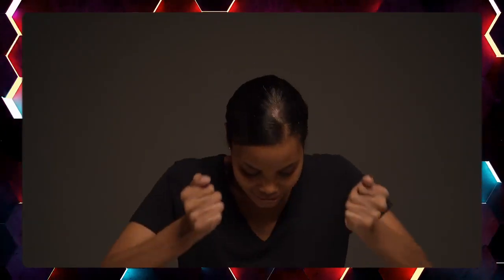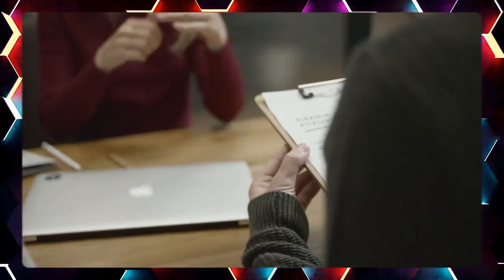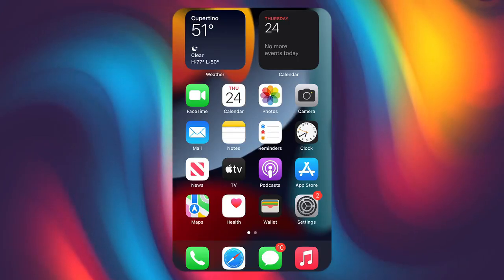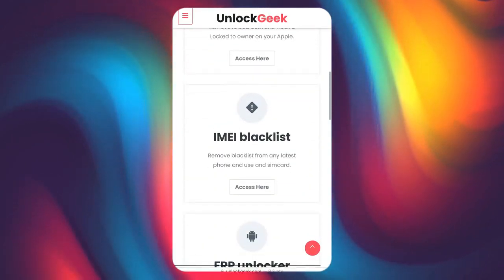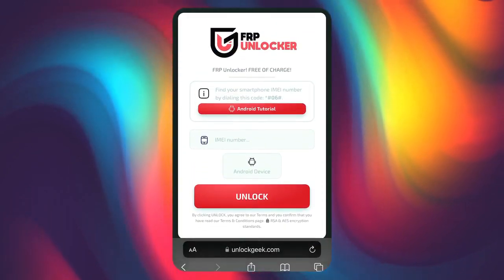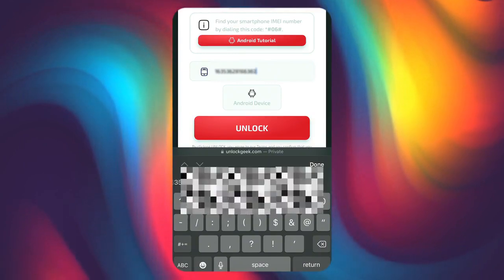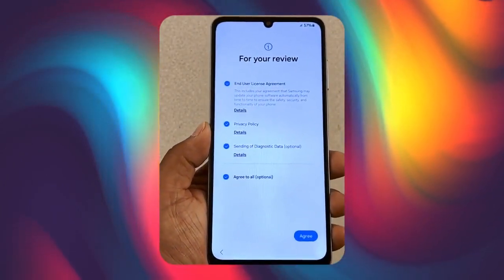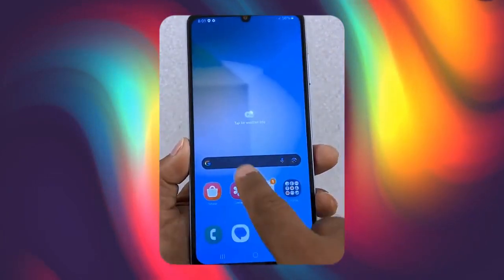Ultimate 2026 Guide: Bypass FRP on Vivo, Realme, Huawei & More with No PC Needed!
Unlock your Android device easily using our 2026 ultimate guide to bypass FRP locks on Vivo, Realme, Huawei, Honor, Infinix, Redmi, Oppo, Samsung, Tecno, and Motorola phones. Learn simple, step-by-step solutions to remove Google account verification and FRP protection without requiring a computer. Perfect for all Android 11 and above users looking to regain full access to their devices. This video includes the latest methods for bypassing FRP on popular models like Vivo Y15s, Realme C11, Redmi A3, Tecno Spark Go, and more, ensuring 100% success rates with no complicated tools or codes. Don’t miss out on this powerful tutorial to skip FRP locks quickly and safely!